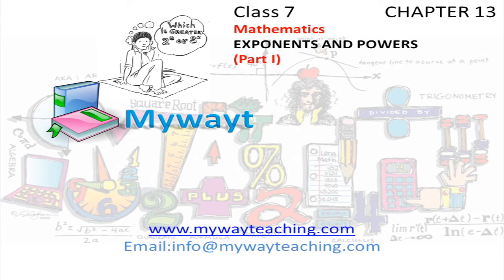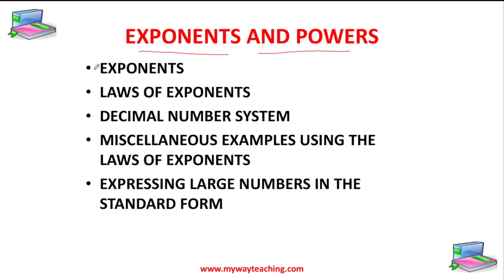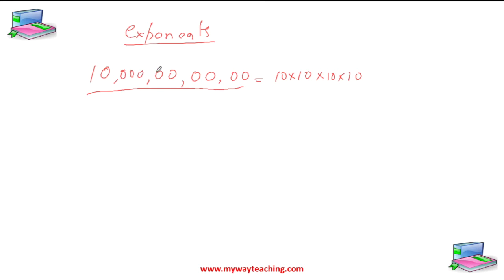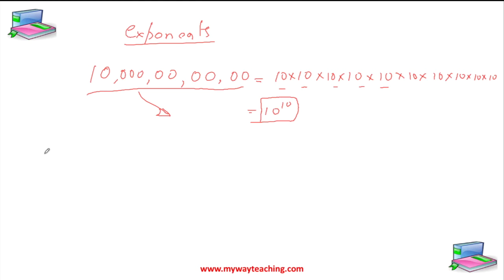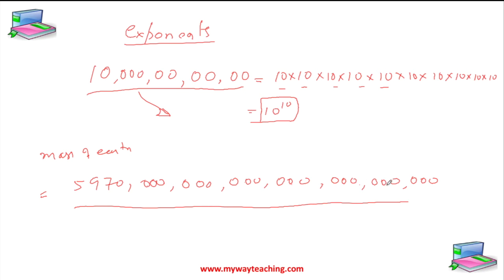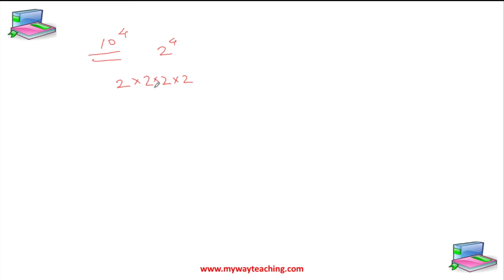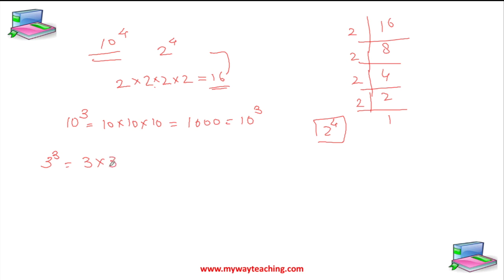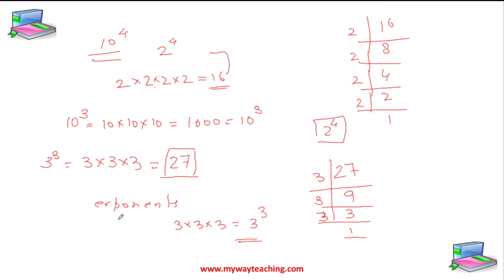Math Class 7 Chapter 13 Part I|EXPONENTS AND POWERS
• EXPONENTS
• MISCELLANEOUS EXAMPLES USING THE LAWS OF EXPONENTS
• EXPRESSING LARGE NUMBERS IN THE STANDARD FORM